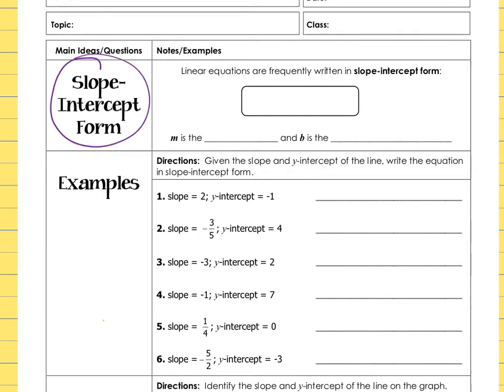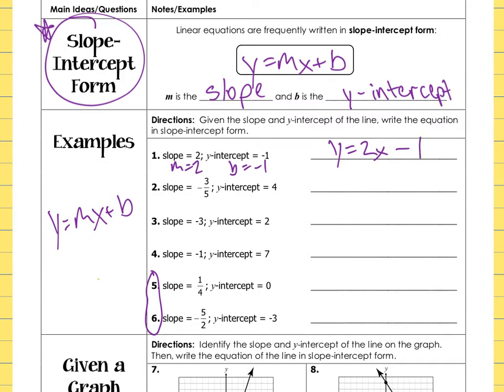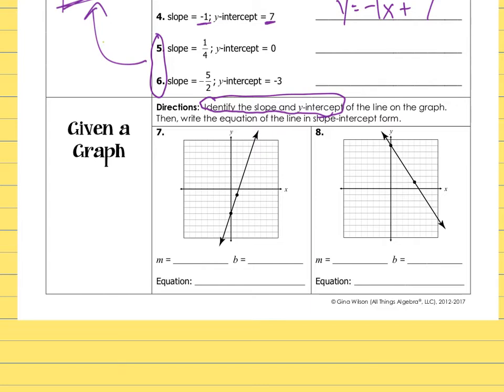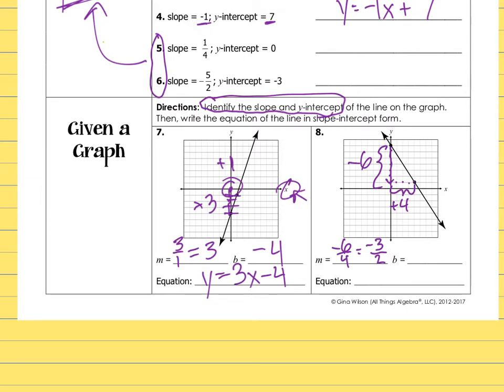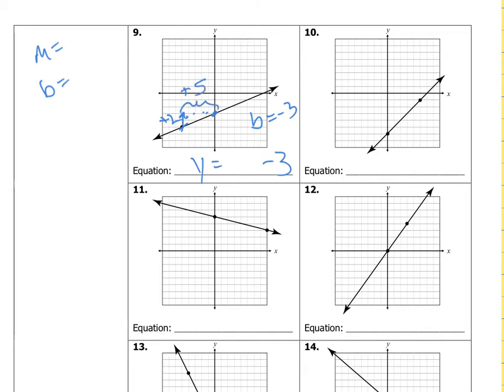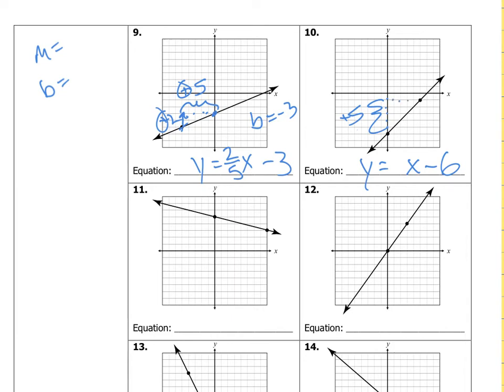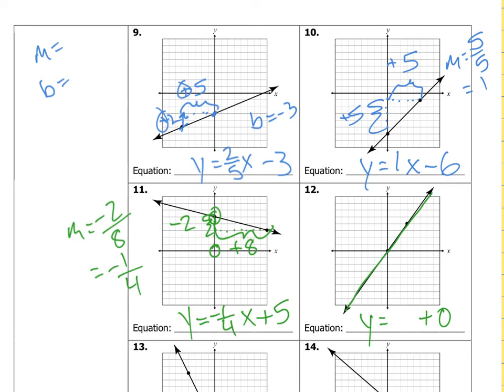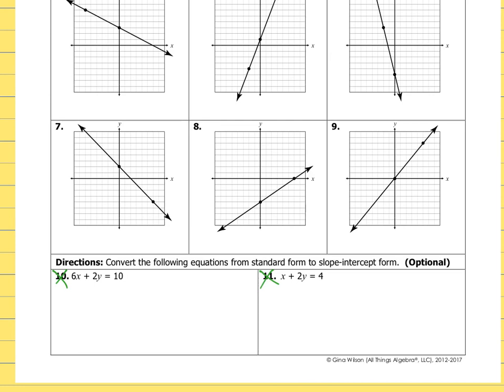Algebra 1_Slope Intercept Form